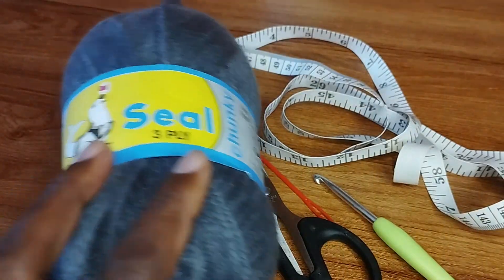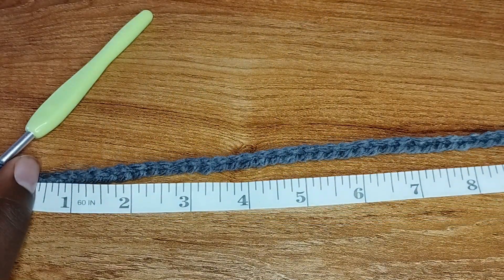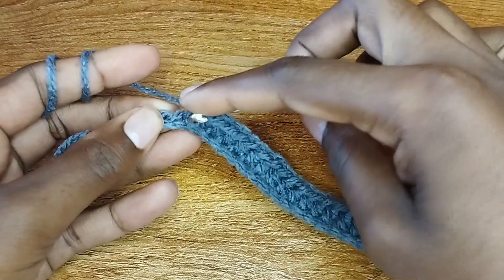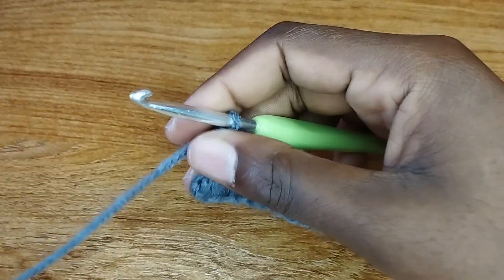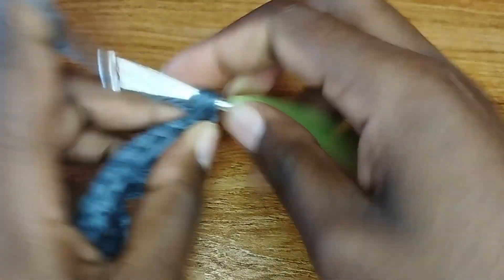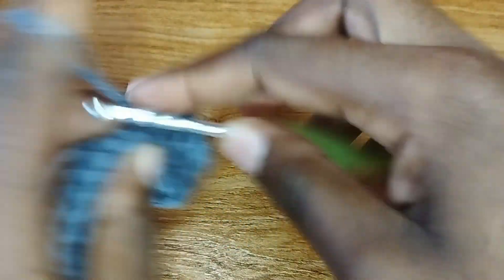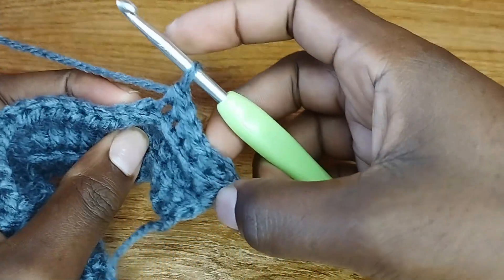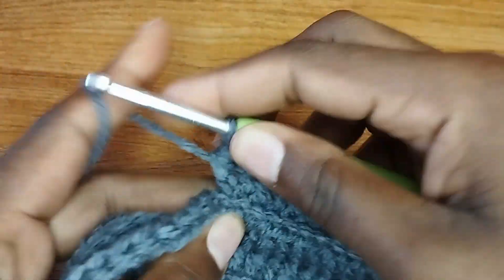How To Crochet: Chunky Ribbed Beanie Hat | Crochet Beanie With Chunky Yarn for Beginners